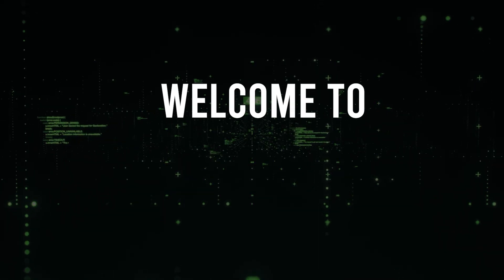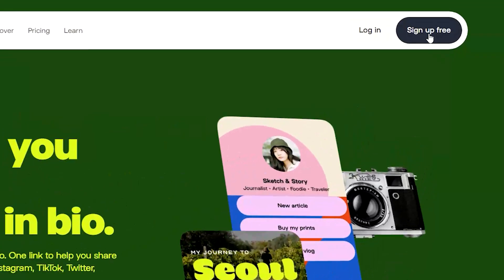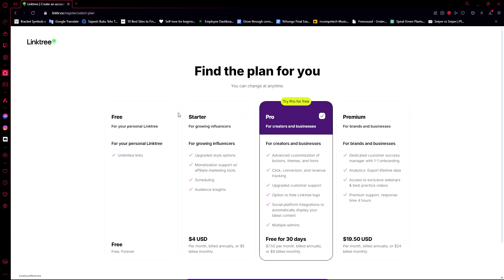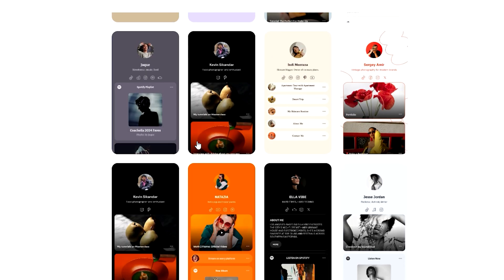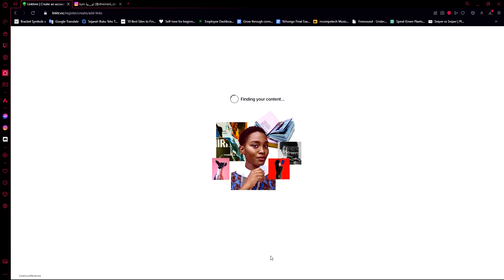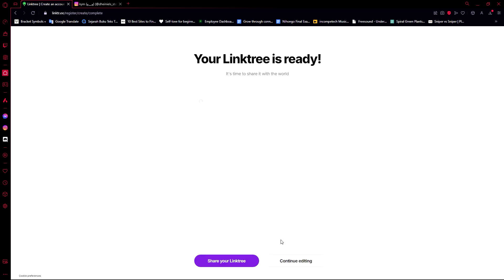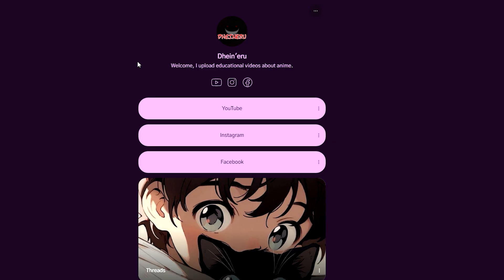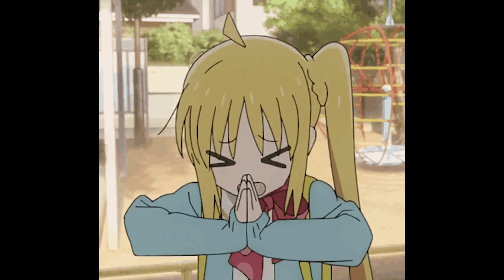How to Use LinkTree Full Tutorial (2025)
In this video, we'll guide you on how to set up Linktree on Instagram or any other social media platforms.